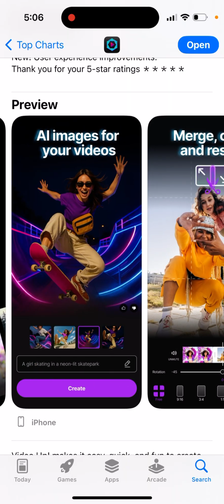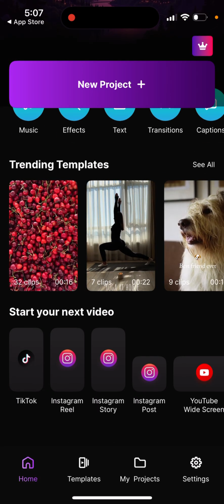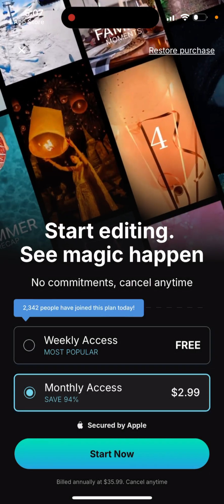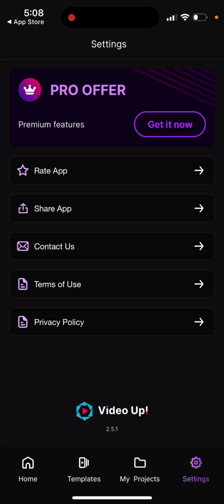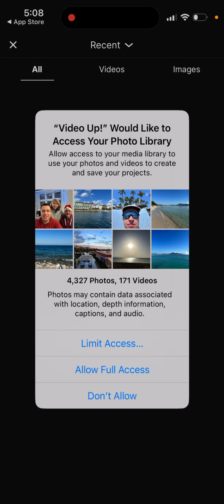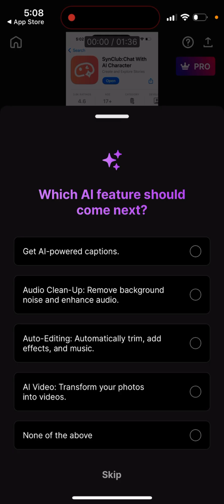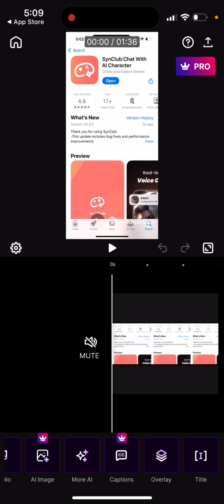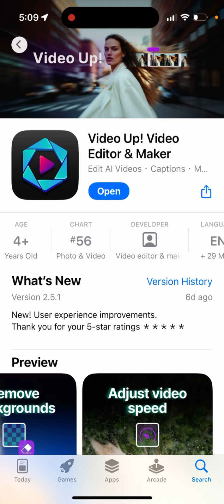VIDEO UP APP - how to use